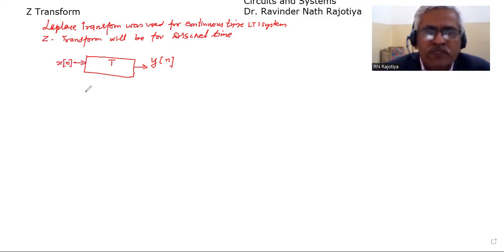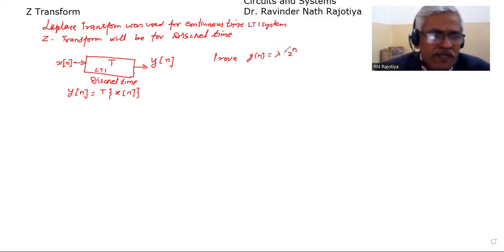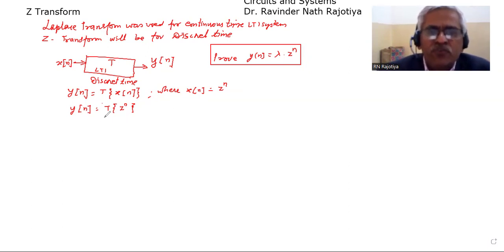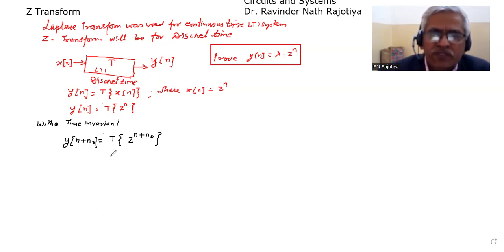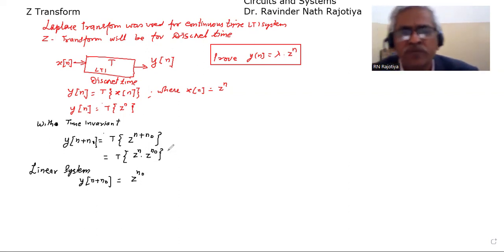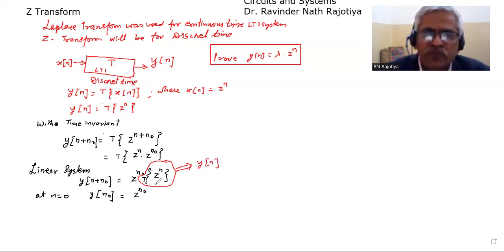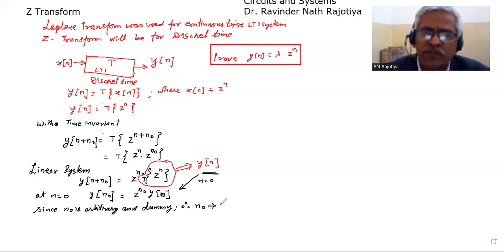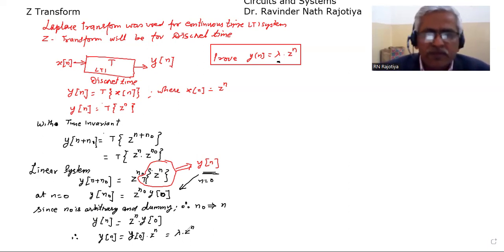Z Transform part I